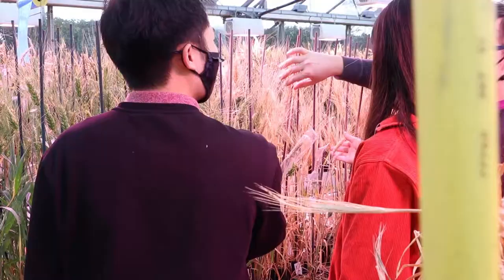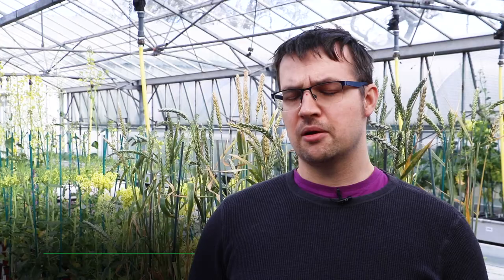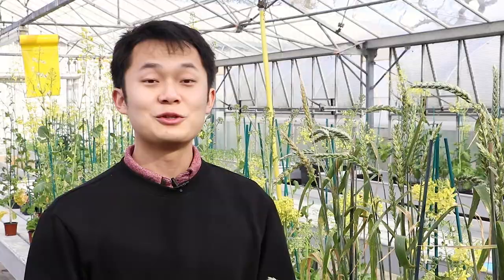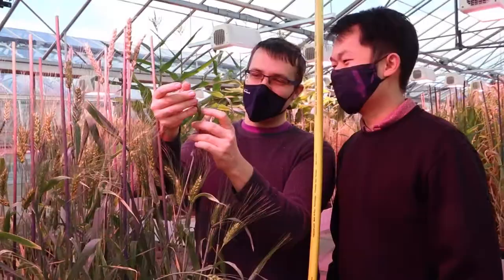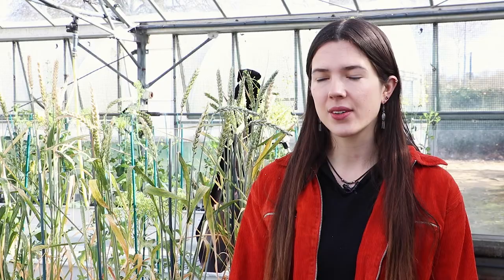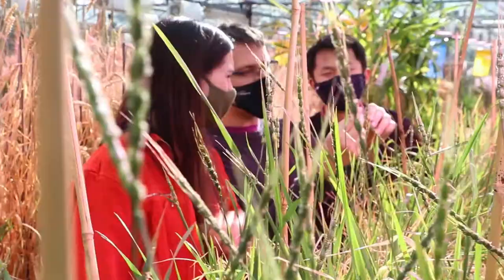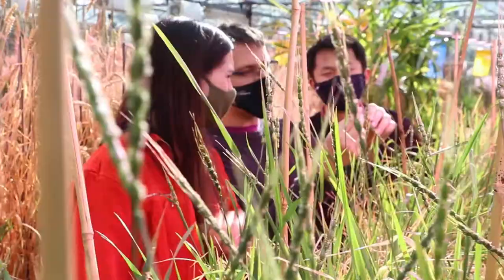Gene Editing | Making Resilient Wheat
Gene editing can make crops more resilient to climate change. Watch the video to see the John Innes Centre team explaining the process.  It used to take 15-20 years just to make one new variety of wheat, but with their scientific advancements, it now only takes two.